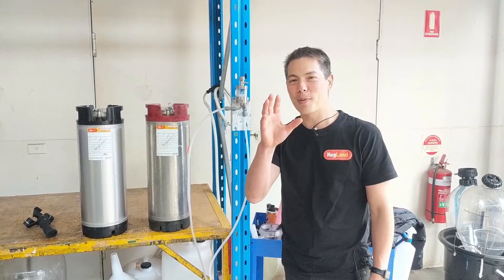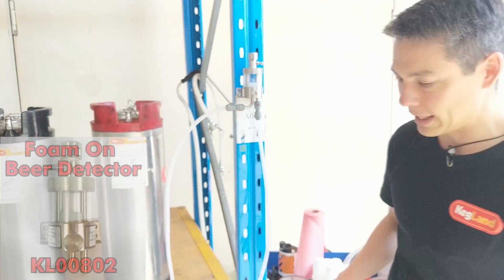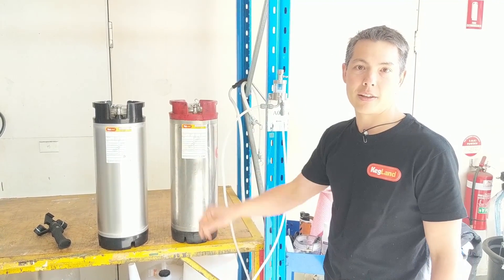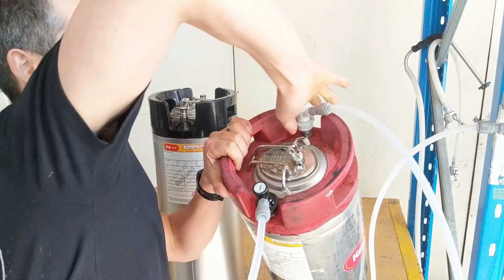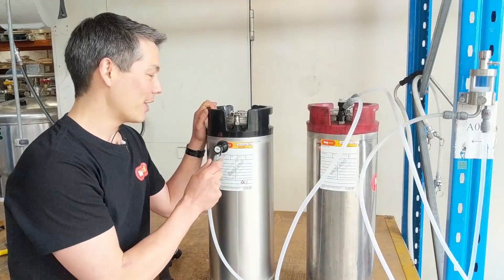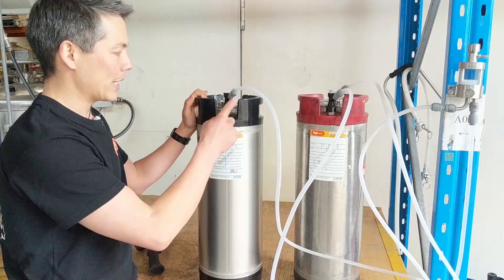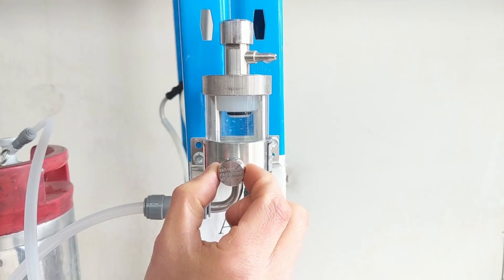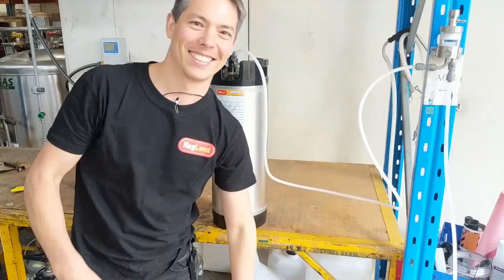Use a FOB to quickly and automatically purge keg of oxygen prior to filling